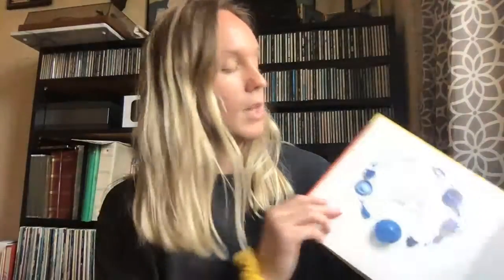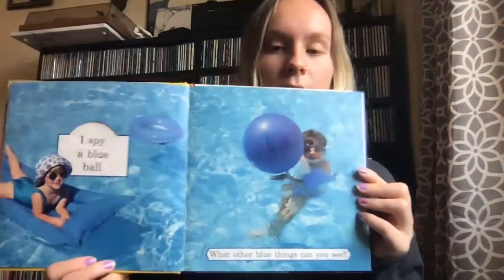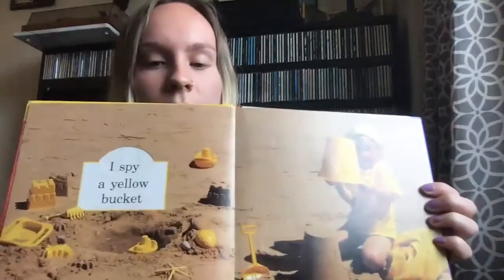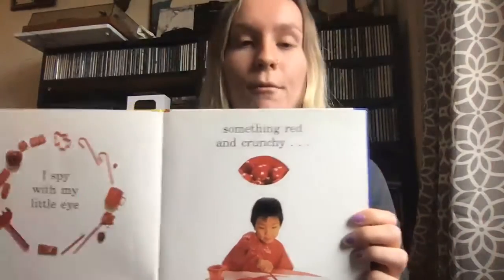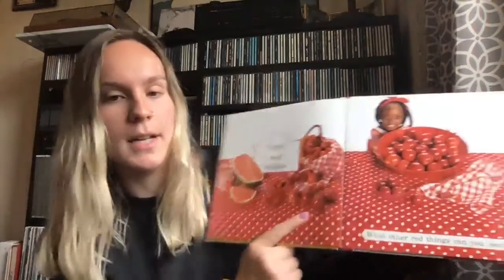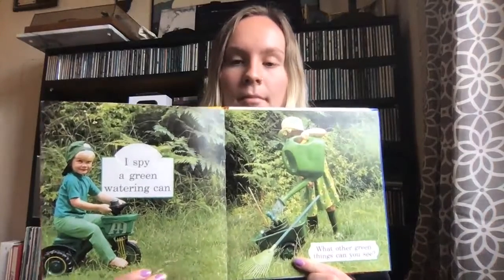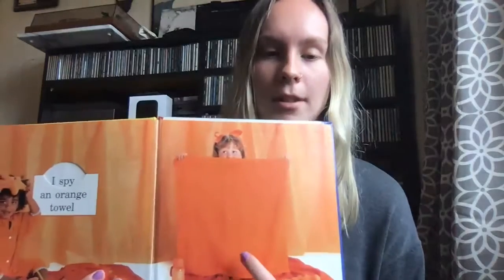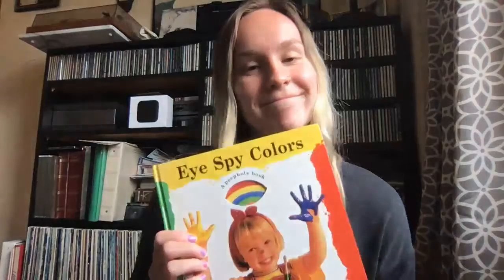I Spy Colors | A Read-Aloud from a Speech & Hearing Science Student at Illinois